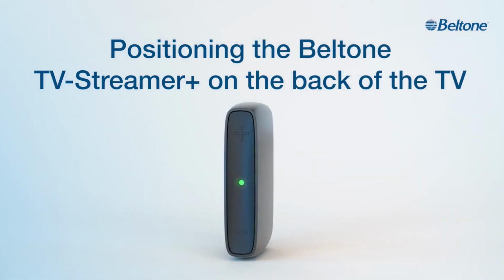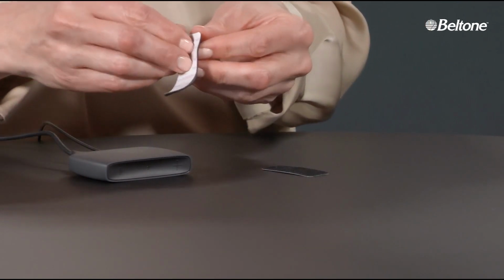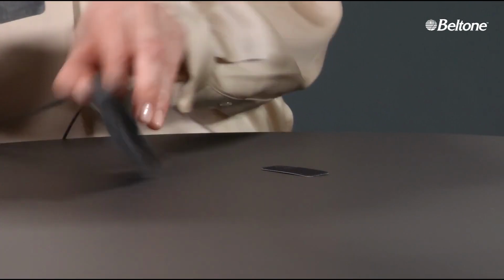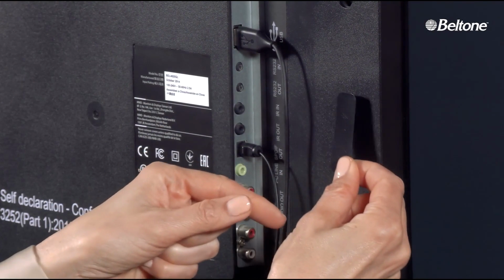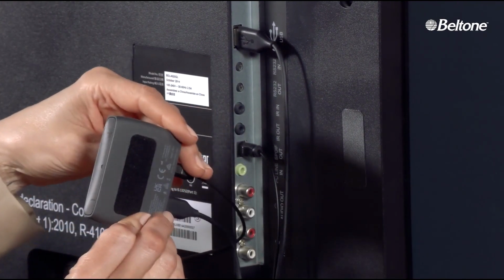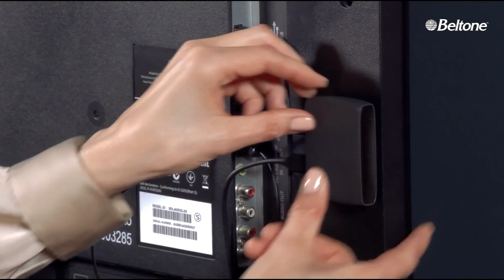How to Position TV-Streamer+ on the Back of the TV (Audio Description Version) | Beltone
Quick & easy tutorial on how to position the TV-Streamer+ to the back of the TV